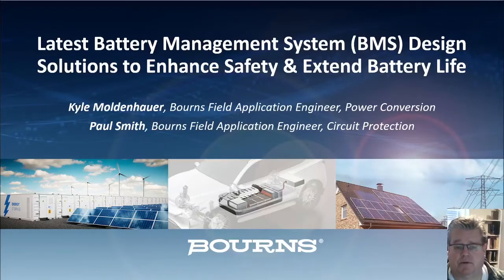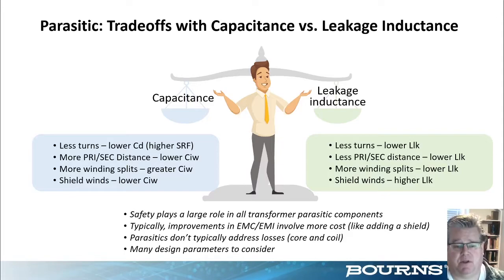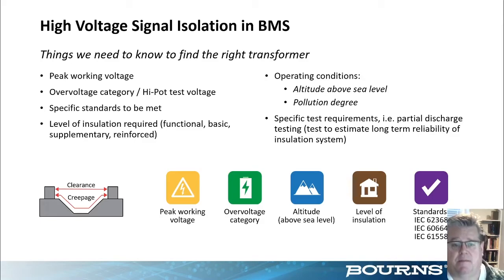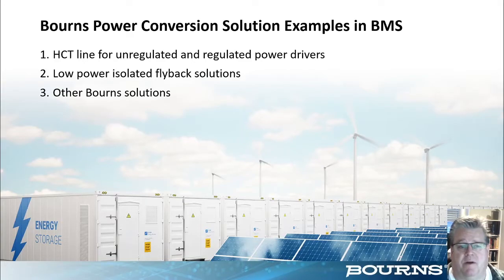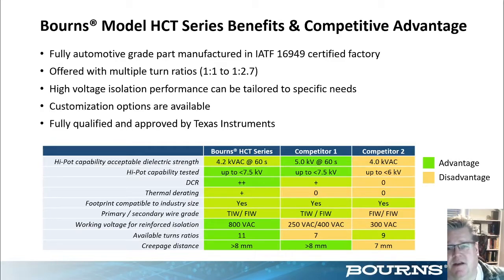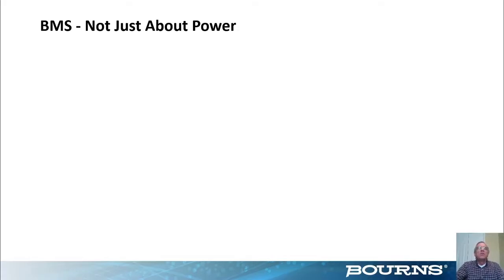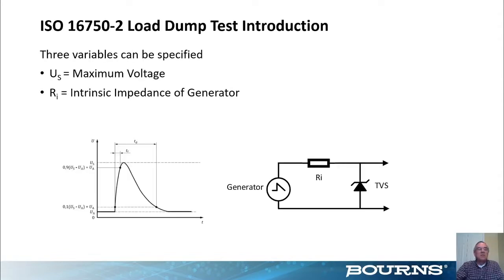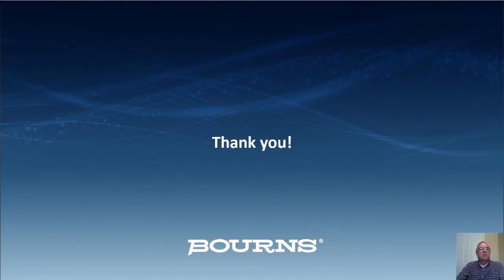Bourns Webinar: Latest BMS Design Solutions to Enhance Safety & Extend Battery Life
Kyle Moldenhauer, Bourns Field Application Engineer, Power Conversion
Paul Smith, Bourns Field Application Engineer, Circuit Protection